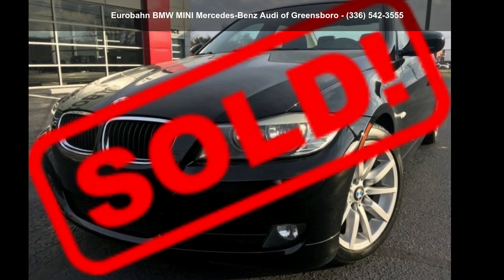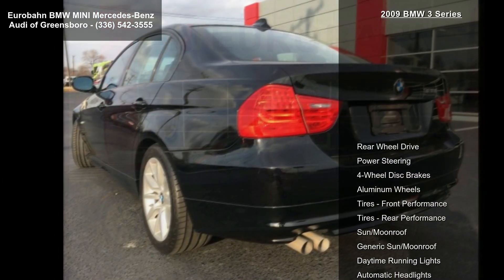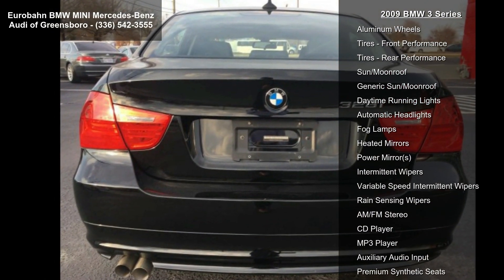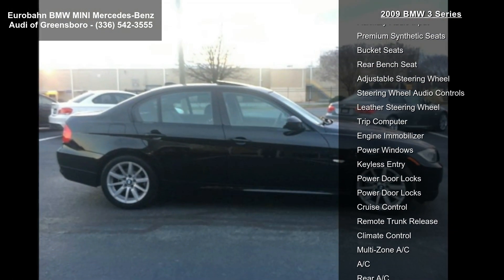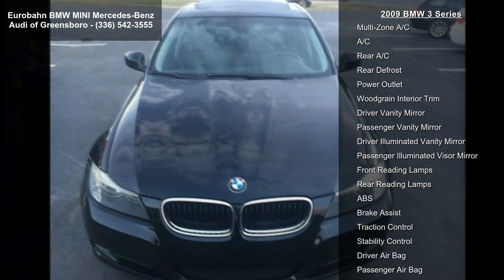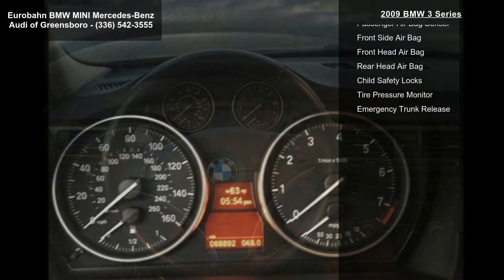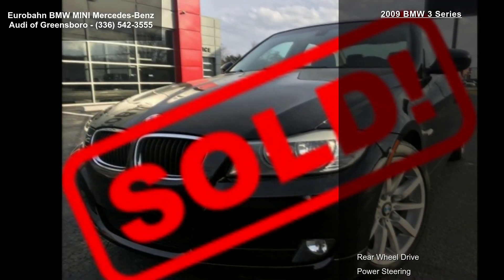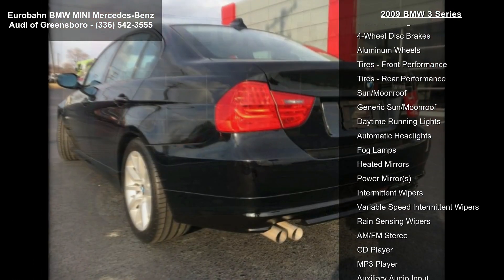2009 BMW 3 Series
People can't stop talking about this popular 2009 BMW 3 Series 328i for sale in Greensboro, NC. Brand Image Awards.

This BMW 3 Series Passed the Test!
 KBB.com Brand Image Awards.

This BMW 3 Series 328i for sale in Greensboro, NC Is Loaded with Features
 Tire pressure monitoring system, Remote keyless entry, Rear window defroster, Rear wheel drive, Rear bench seat-inc: center armrest, cupholders, Rain-sensing windshield wipers w/heated washer jets, Pwr trunk release, Pwr tilt/slide glass moonroof-inc: 1-touch open/close, sliding sunshade, wind deflector, Pwr heated mirrors, Pwr front  and  rear windows-inc: 1-touch open/close.